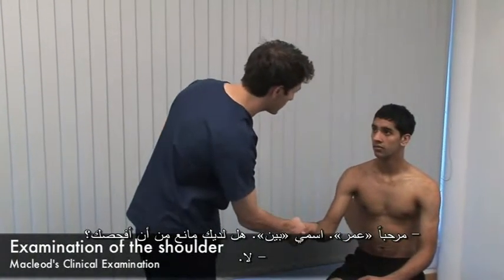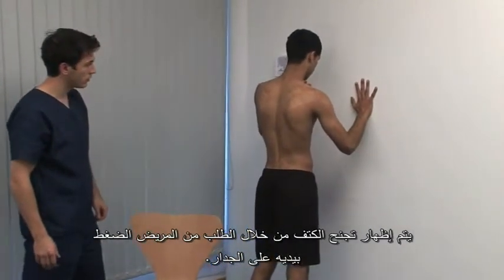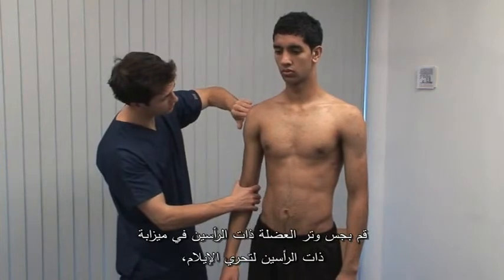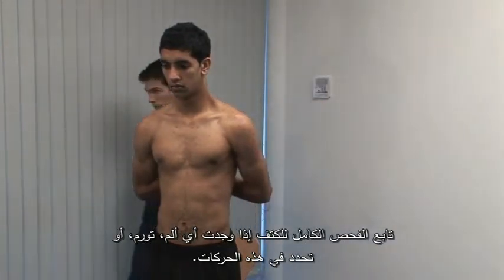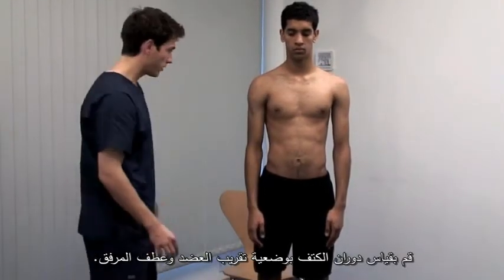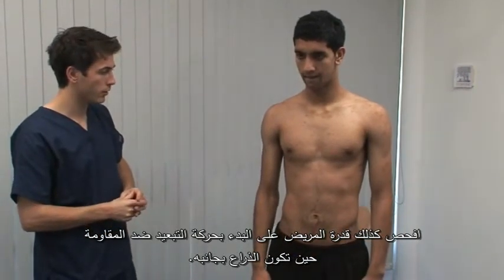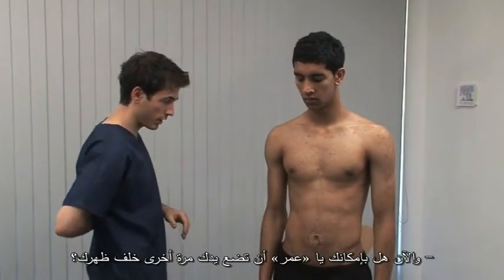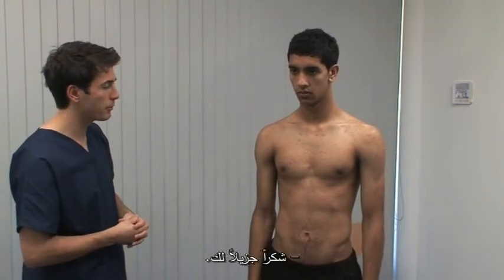الجهاز العضلي الهيكلي 4 (الكتف)....macleod C.E shoulder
سلسلة ماكلاود للفحص السريري .فحص الجهاز العضلي الهيكلي 4 (يرجى وضع الدقة عالية للحصول على الترجمة واضحة)